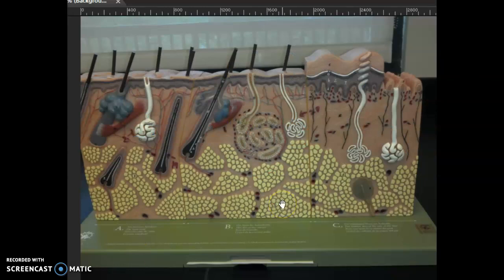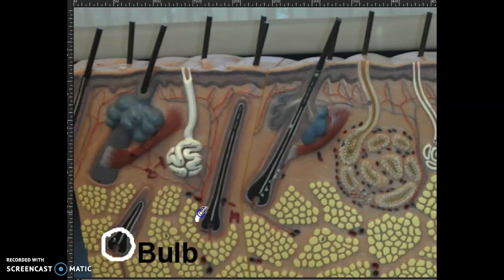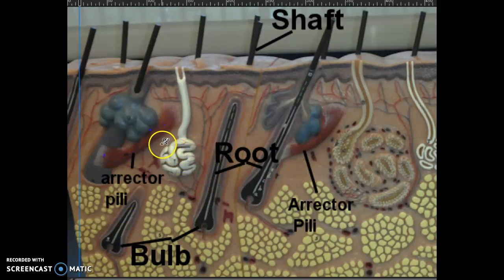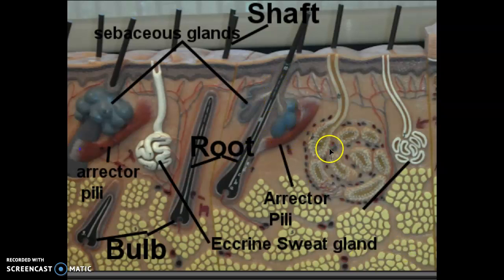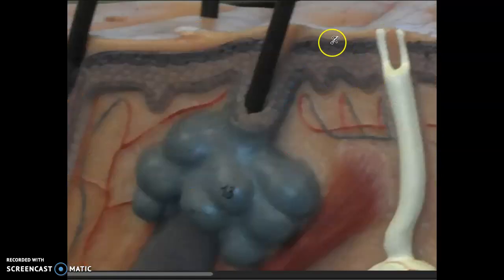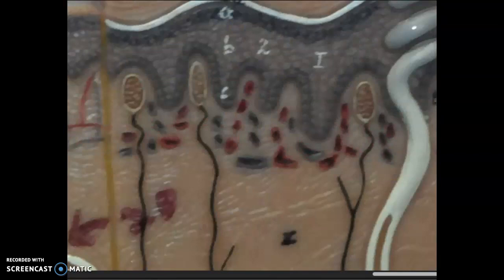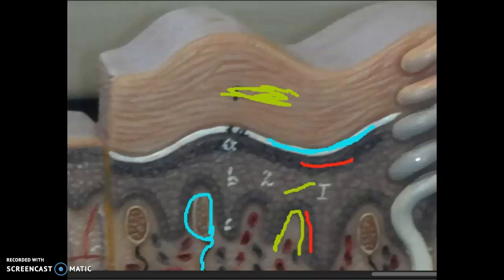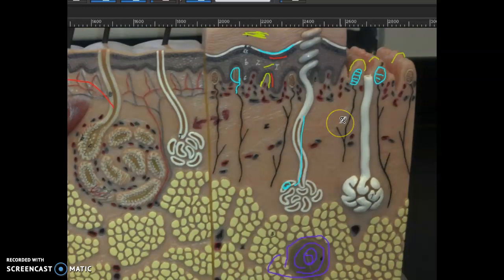Skin model on green base (somso skin model)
I will go over structures on the skin model with a green base which is made by Somso.